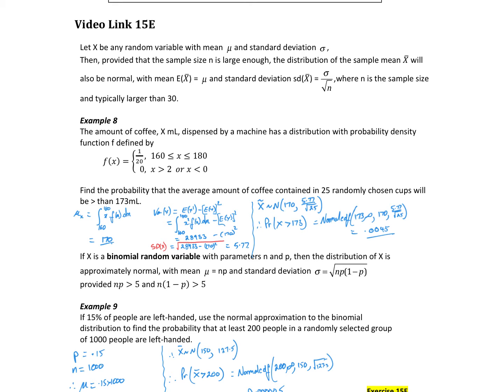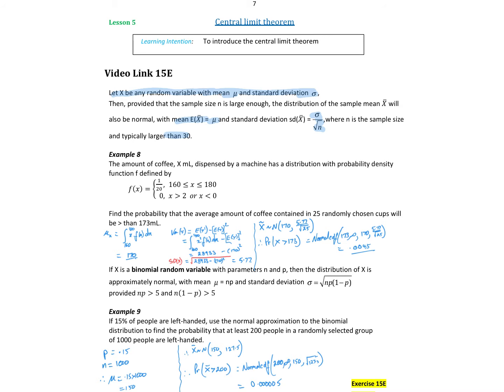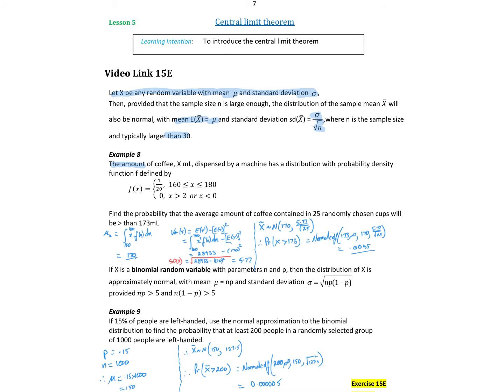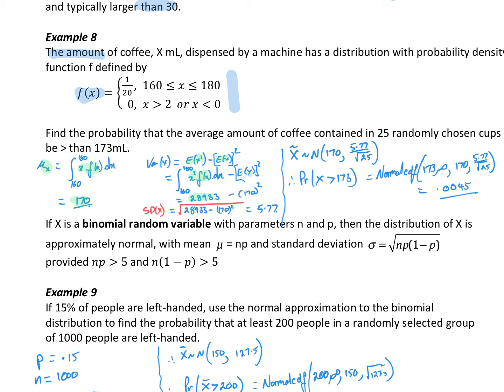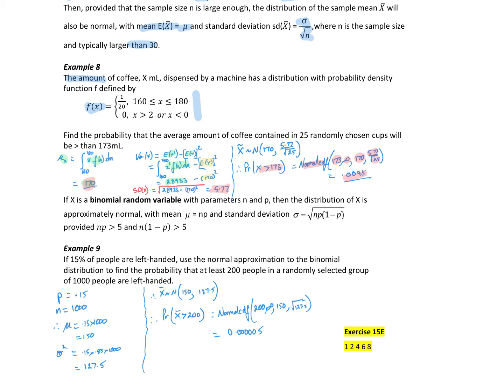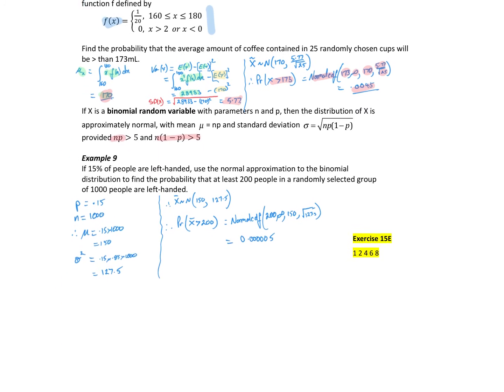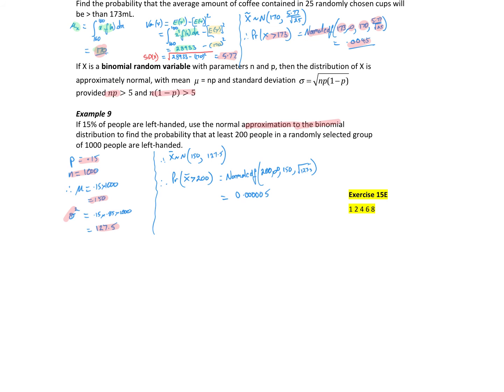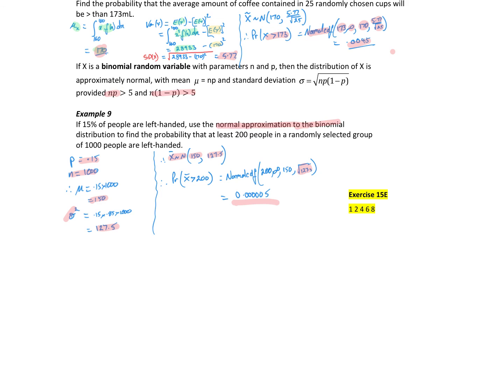11 Linear Combinations spec 15E